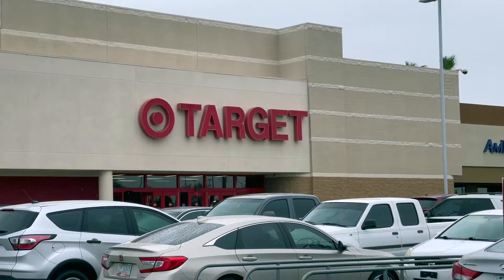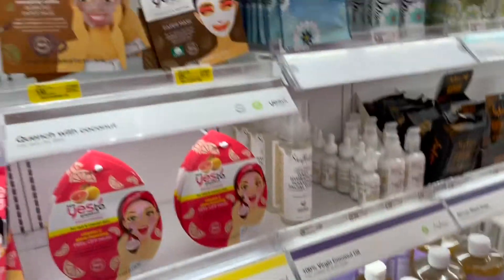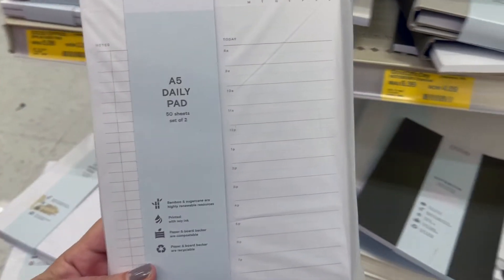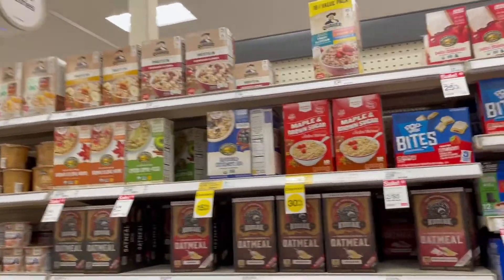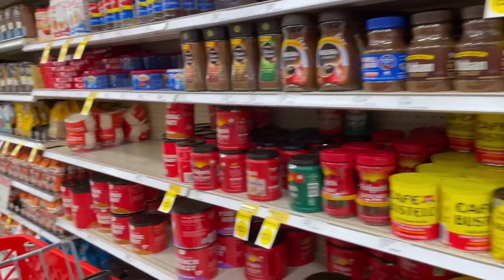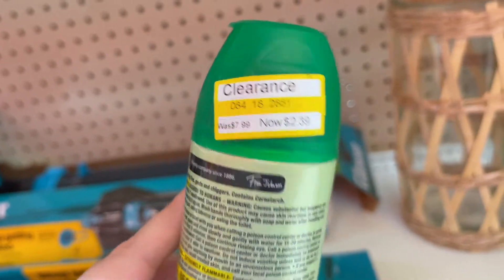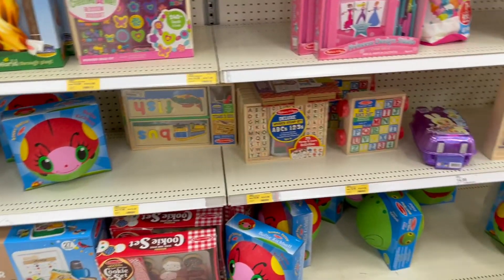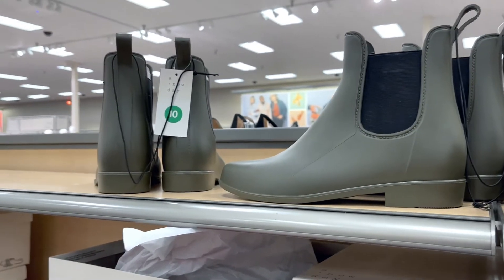Target Clearance Shop With Me | Clearance and Deals at Target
Come shop with me at Target.  This Target is in Mesa, AZ.

❤️Other Recommendations:

Try Amazon Prime

Hey friend! Use Stride Tax to track your mileage & expenses and cut your tax bill in half!

Hey! Thought you would enjoy Ibotta (if you don’t already). It’s an easy to use, cash back rewards app. I use it every time I shop, and thought you would like it too.

Hey, check out Fetch Rewards, and turn any grocery receipt into savings! You'll save on thousands of products EVERY time they're on your receipt.